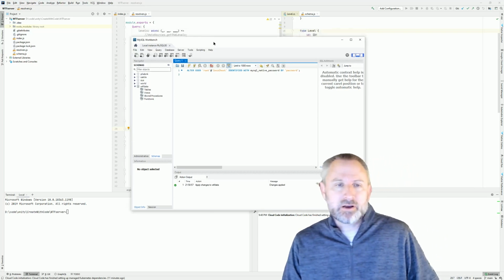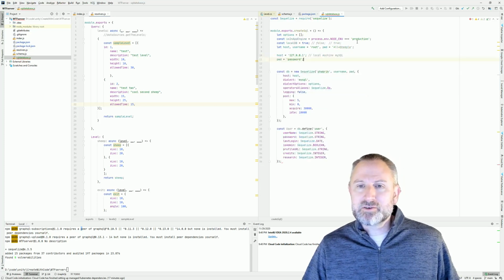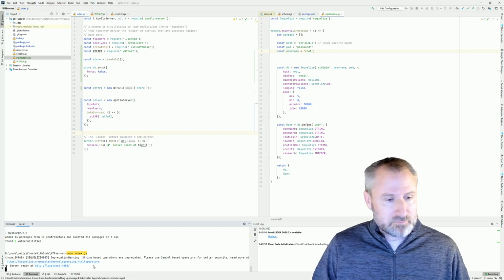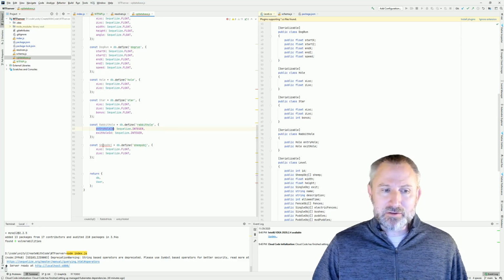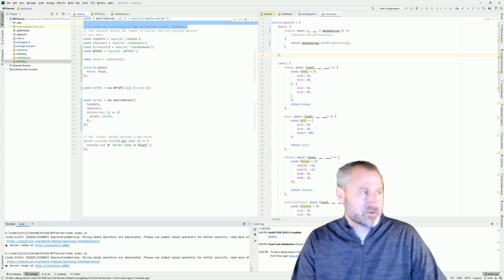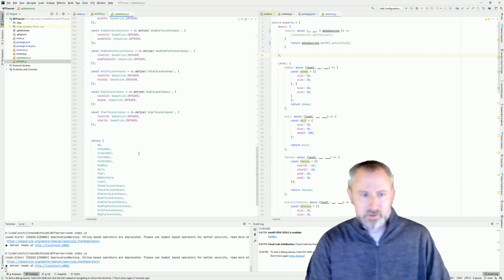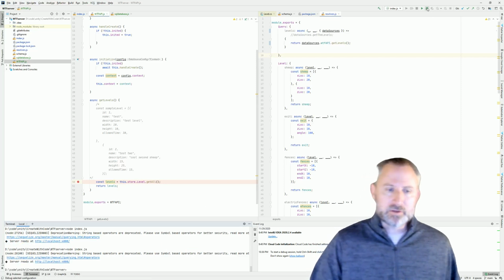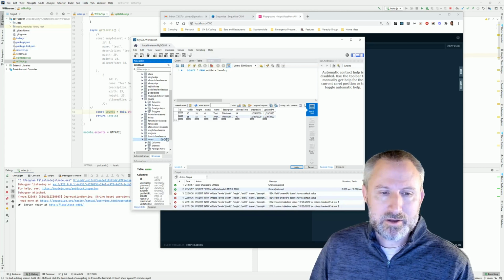Watch Dave Code What the Flock - 2020-11-29 10:54pm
Dave creates a SQL database and connects the GraphQL resolver functions to the database using Sequelize.